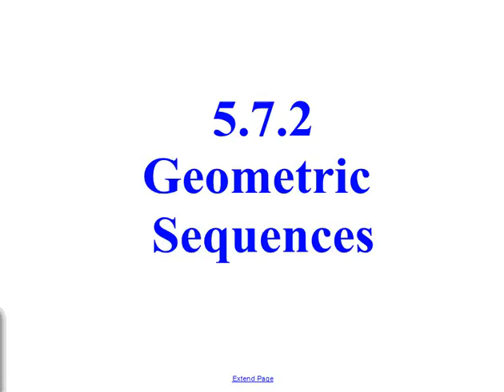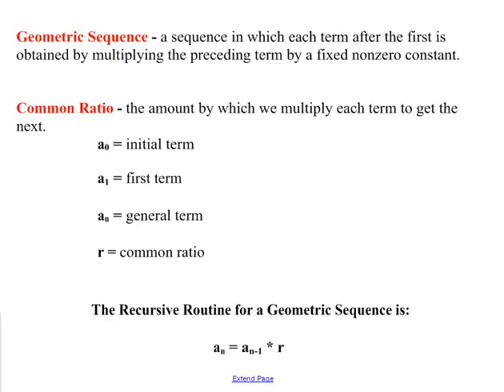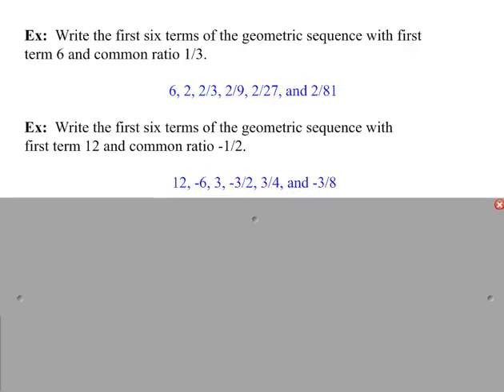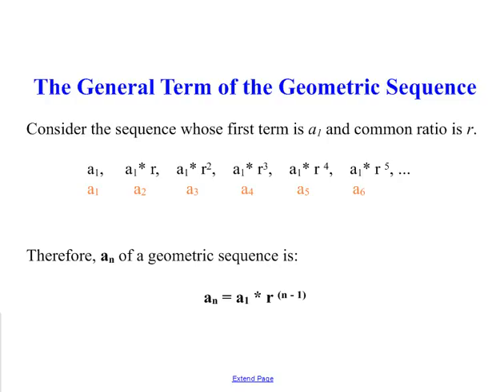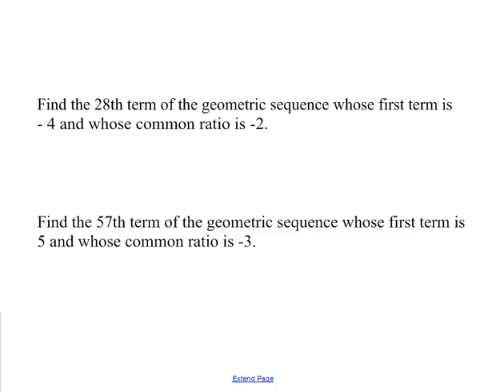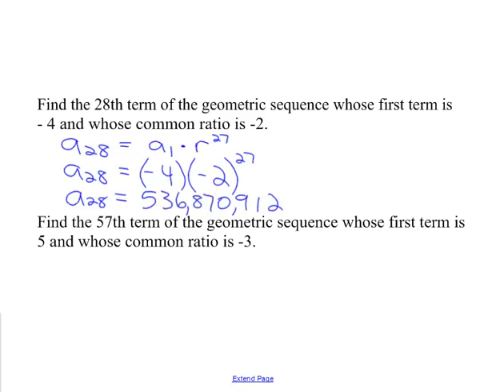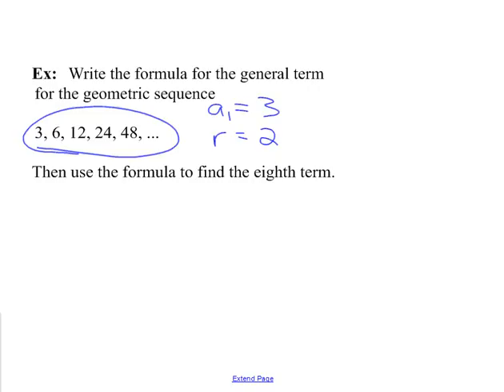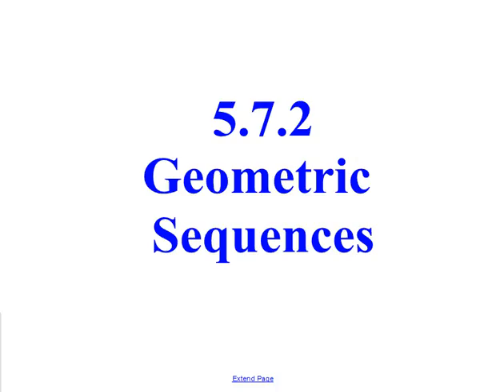5 7 2 Geometric Sequences 1